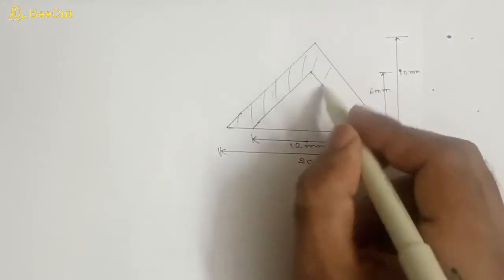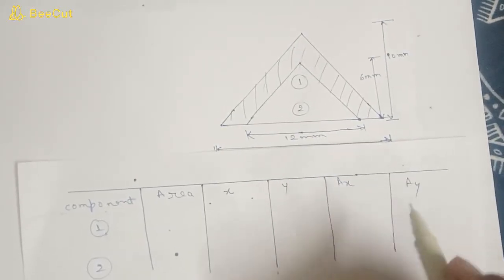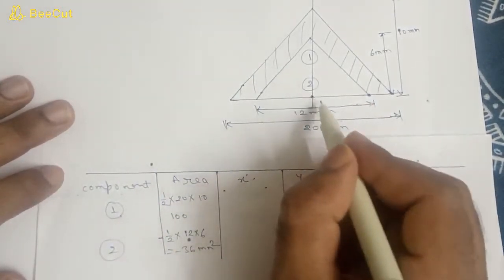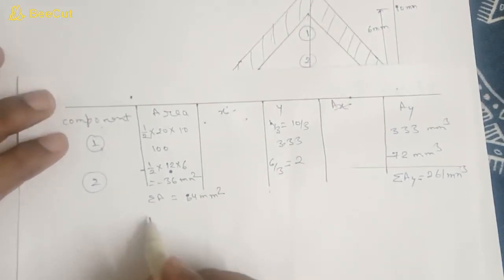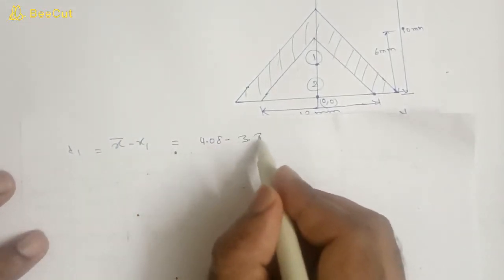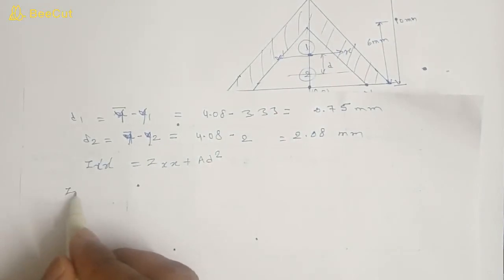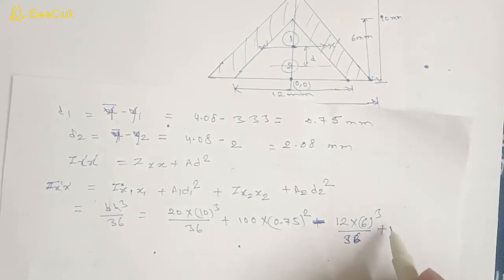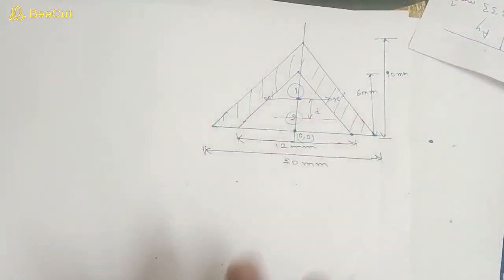CENTROID AND MOMENT OF INERTIA OF ANGULAR AREA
CENTROID AND MOMENT OF INERTIA (MOI) OF A TRIANGLE AFTER REMOVING SMALLER TRIANGLE FROM IT (COMMON BASE)